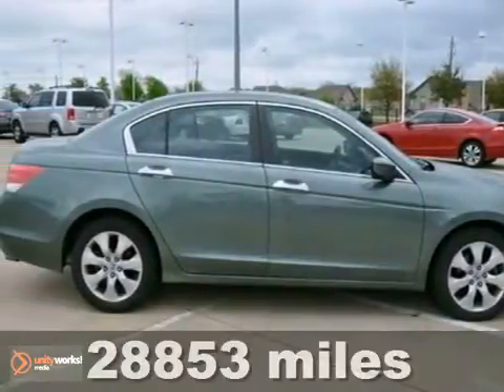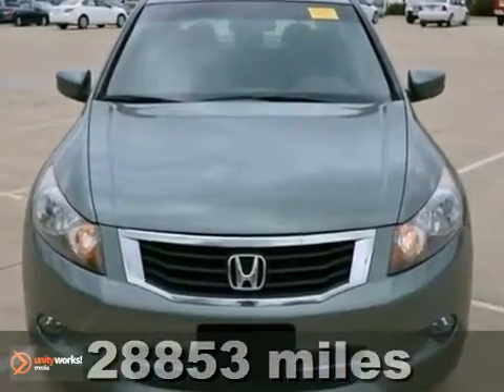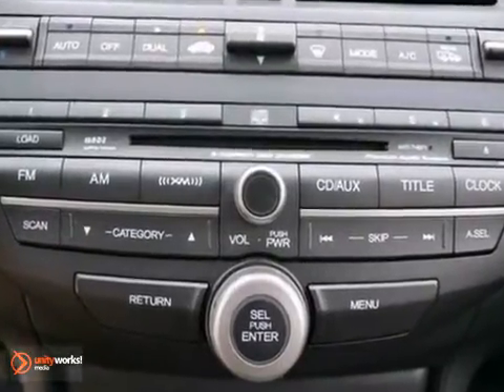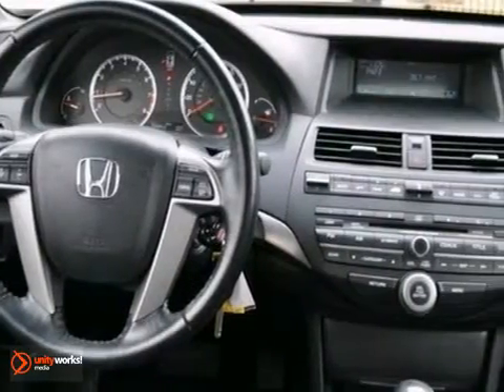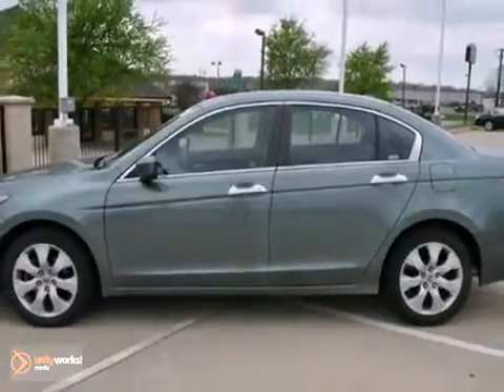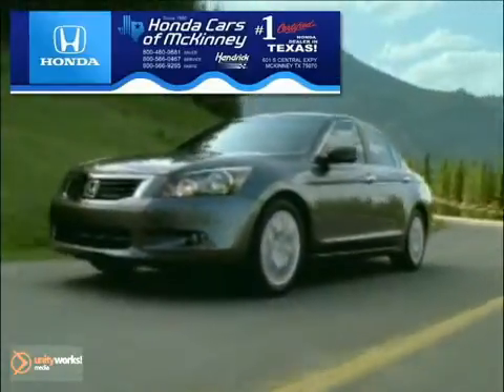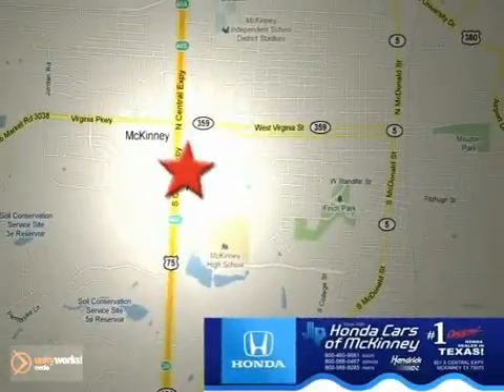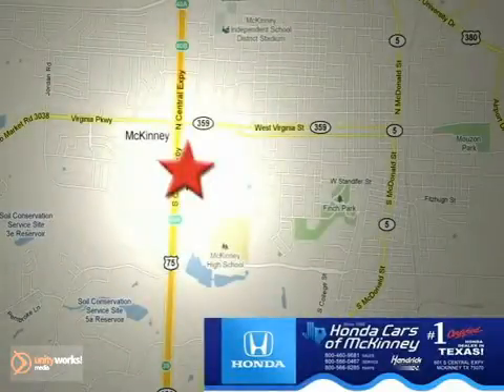2009 Honda Accord 9A010241 in Dallas TX McKinney, TX - SOLD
SOLD - If you are looking for real value on a great used car, Honda Cars Of McKinney invites you to call and make an appointment to view this 2009 Honda Accord, stock# 9A010241. We are conveniently located near Dallas TX McKinney, TX and known for our great selection, reliability and quality. Call to take a look at this 2009 Honda Accord today.

601 S Central Expy
Dallas TX McKinney TX, 75070